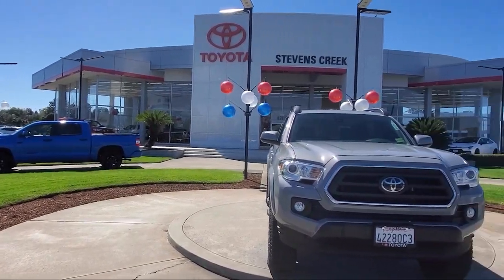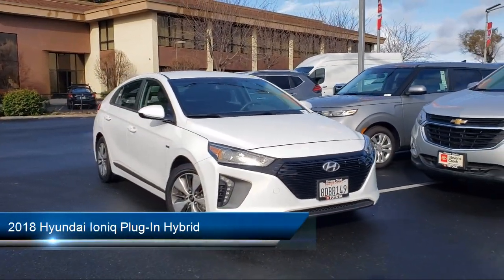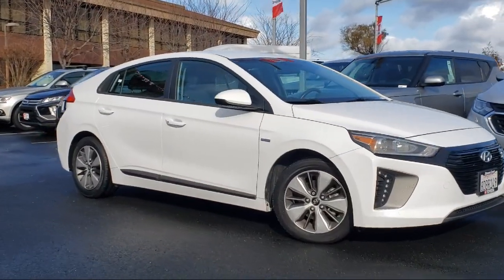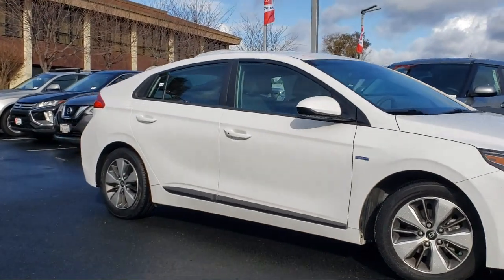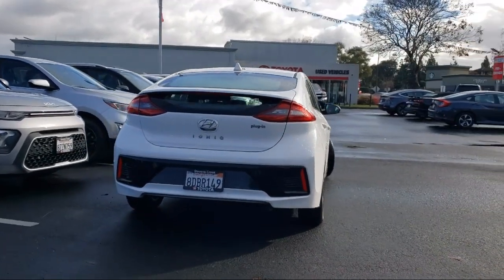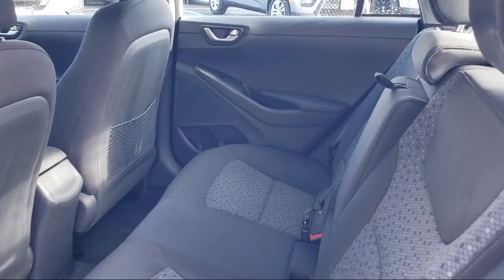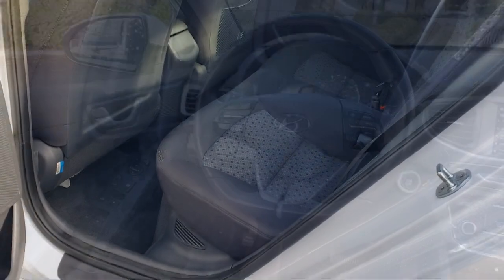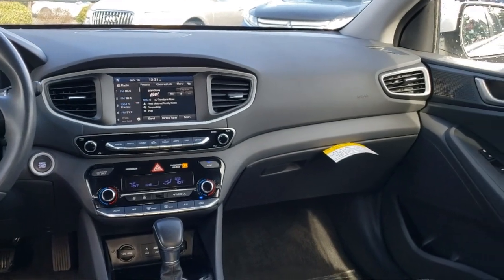2018 Hyundai Ioniq Plug-In Hybrid San Jose Santa Clara Fremont San Francisco Oakland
2018 Hyundai Ioniq Plug-In Hybrid Stock Number: S5184 Vin:KMHC65LD1JU080860.

4202 Stevens Creek Blvd.